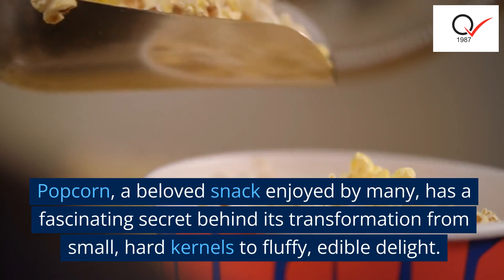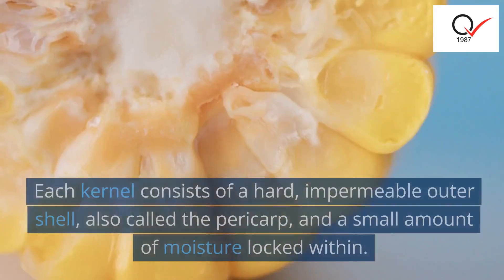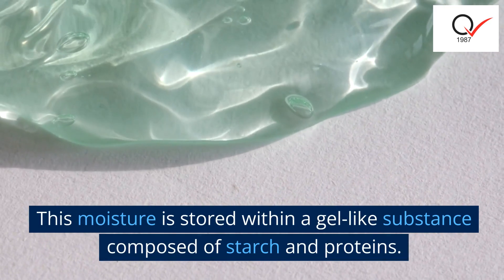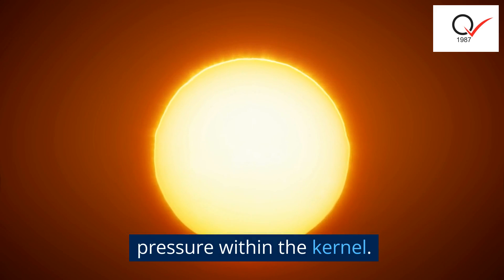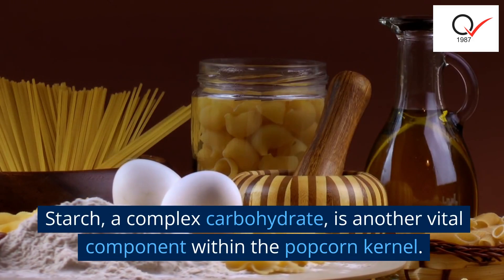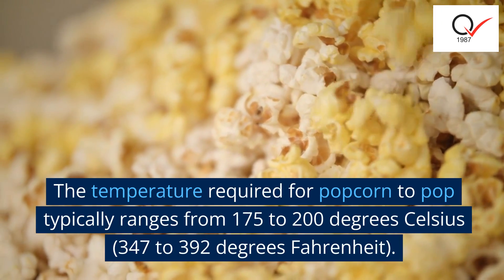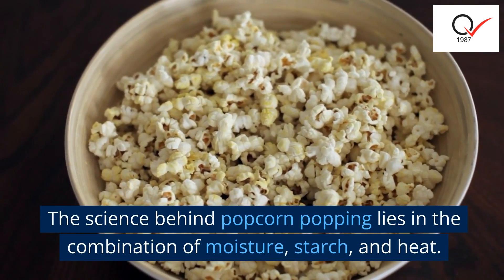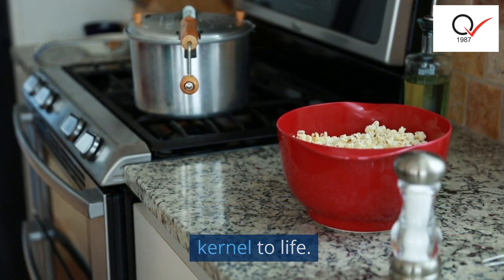The Science Behind Popcorn pop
Popcorn, a beloved snack enjoyed by many, has a fascinating secret behind its transformation from small, hard kernels to fluffy, edible delight. In this article, we delve into the scientific explanation of why popcorn pops, exploring the unique combination of moisture, starch, and heat that sets off this explosive process.